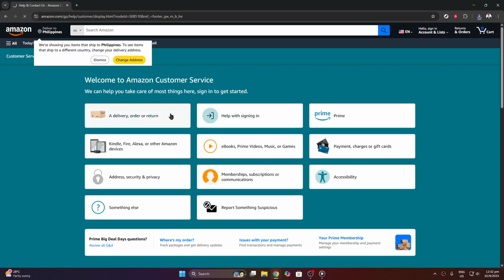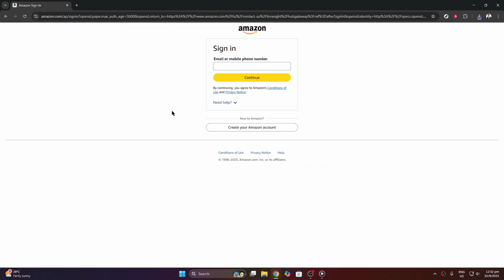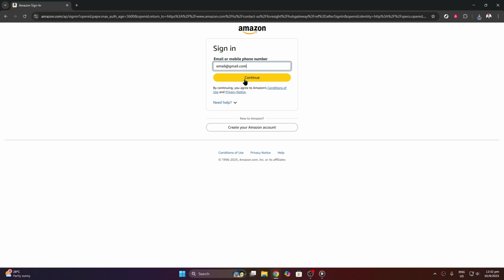How to make Amazon returns and contact customer service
Need to return an item on Amazon or get in touch with Amazon customer service? 📦📞 In this video, I’ll walk you through both — how to start a return request and how to contact Amazon support if you need extra help.

✅ What’s Inside This Video:

1. How to Make an Amazon Return

Where to find your orders

How to choose return reason & method

How to print or use QR code for drop-off

Return options (UPS, Kohl’s, Whole Foods & more)

2. How to Contact Amazon Customer Service

How to access the Help Center

How to use Live Chat or Request a Call Back

Amazon’s customer service phone number (U.S.)

📌 Amazon Support Contacts (U.S.):

Main Customer Service Number: 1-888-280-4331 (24/7)

Help Center